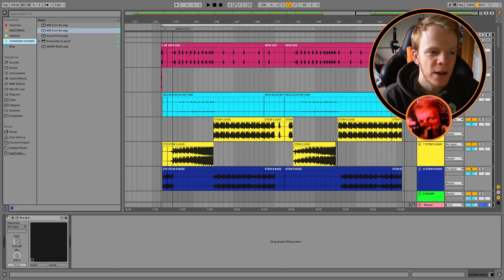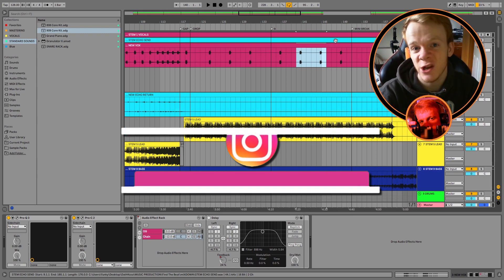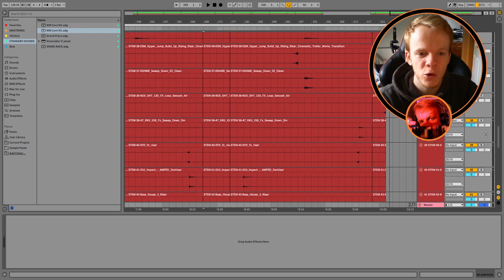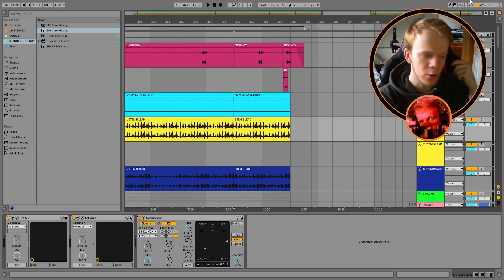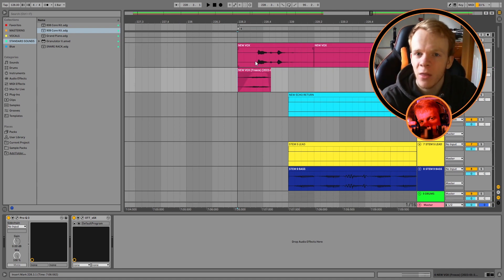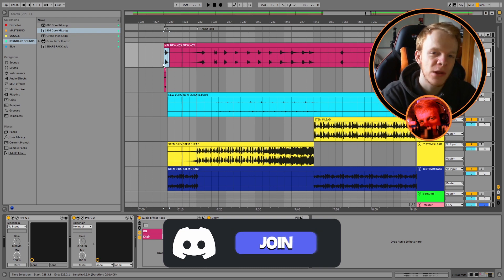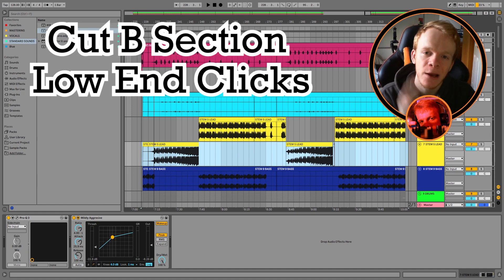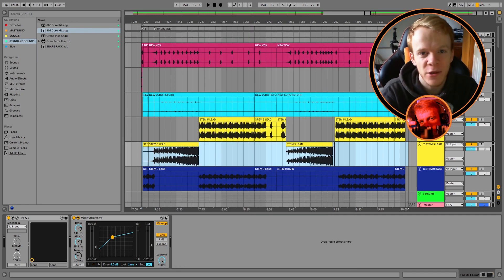HOW TO RADIO EDIT YOUR SONGS!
Radio Edits are a sure fire way to get more streams! Hit people with the best part of Music as quickly as possible.

Leave the extended Mixes for DJ Sets & Start pushing Radio/Streaming Edits to labels. That's where the streams are! In this video I show you how to breakdown your Track & build a Radio Edit Easily.